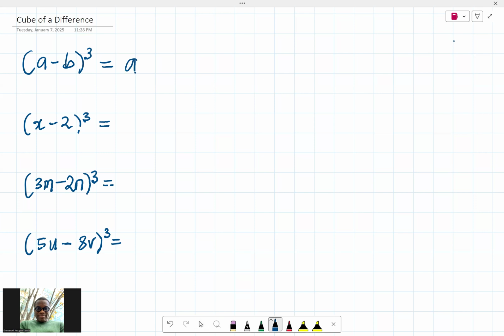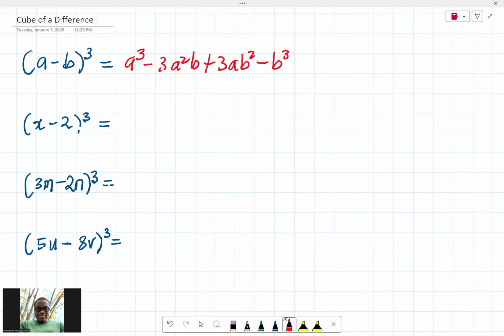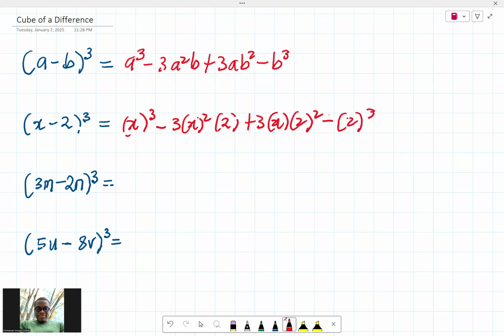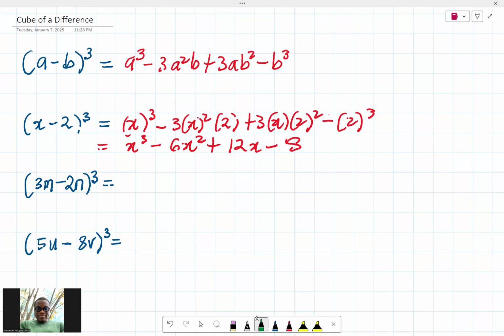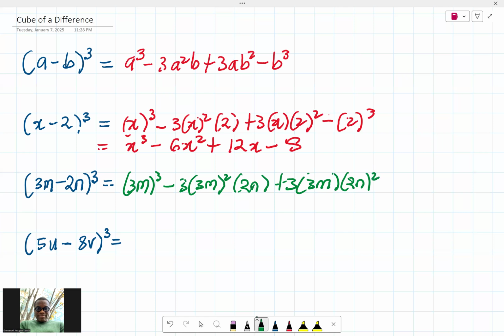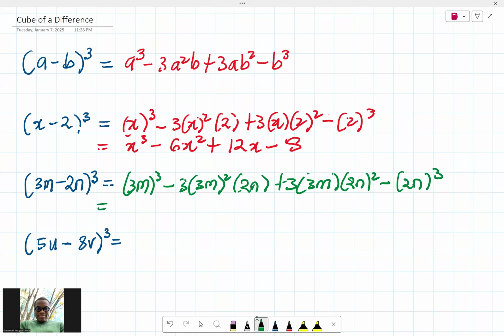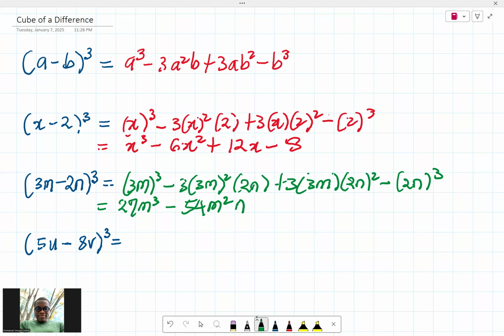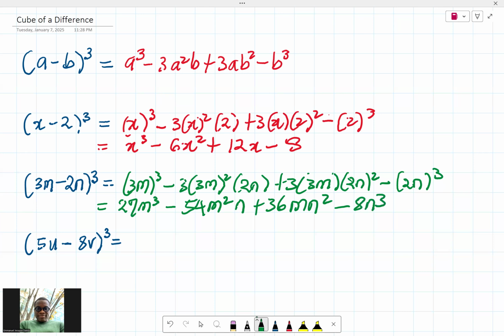18. Cube of a Difference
This video covers the cube of a difference and how to expand it using its specific formula.

By understanding this important algebraic identity, you can simplify expressions and solve problems efficiently.

We break down the steps with clear examples so you can apply the formula to any situation involving the cube of a difference.

Whether you're a beginner or revisiting algebra, this lesson will help you get comfortable with the cube of a difference.